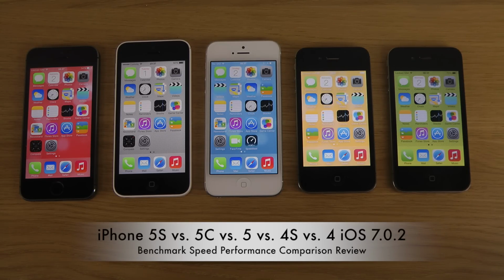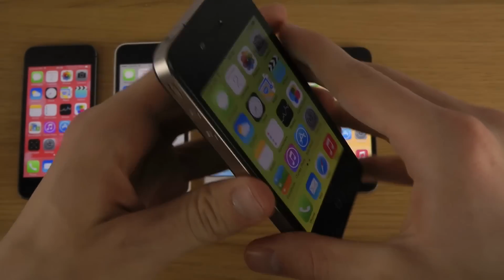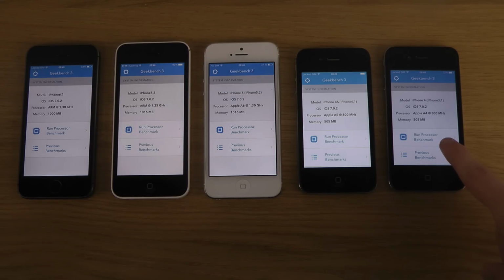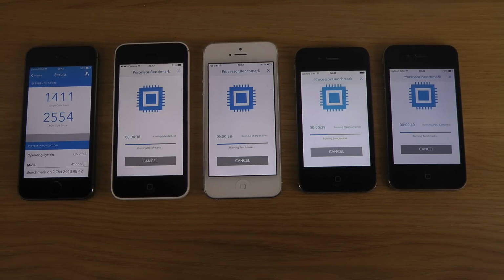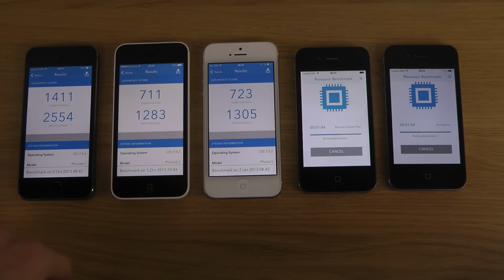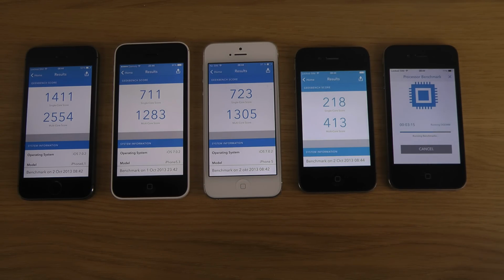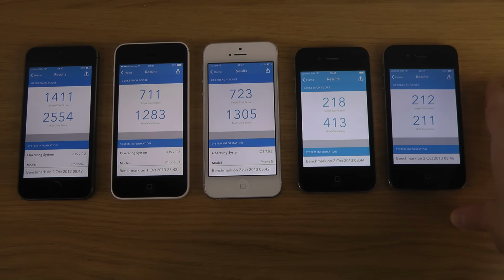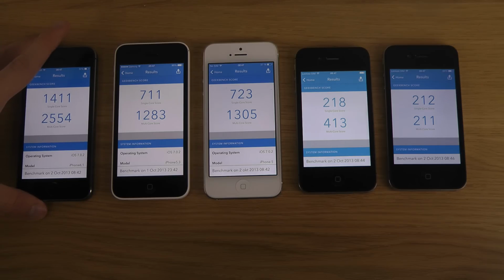iPhone 5S vs. 5C vs. 5 vs. 4S vs. 4 iOS 7.0.2 - Benchmark Speed Performance Review